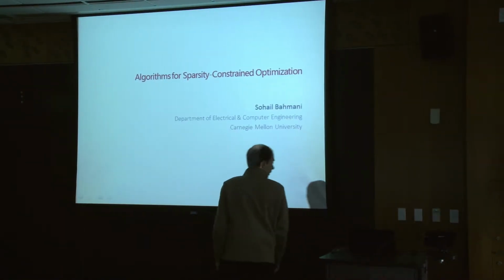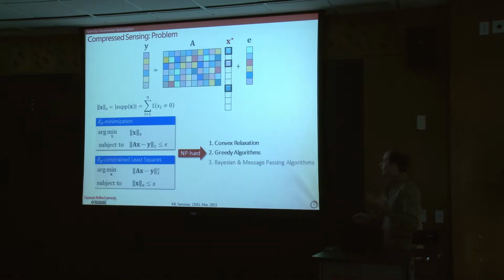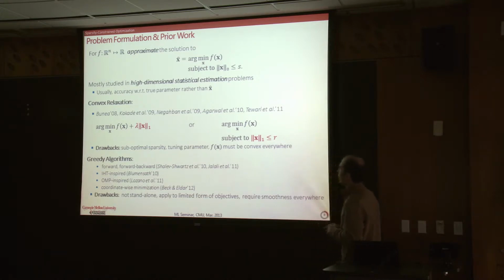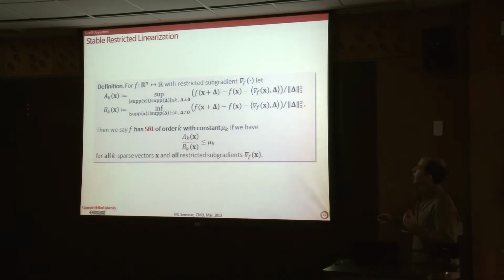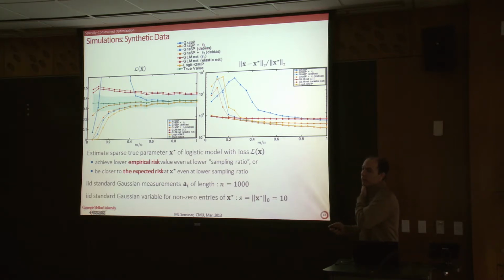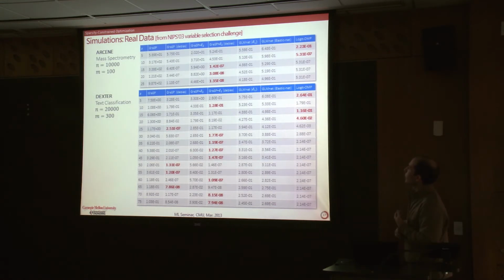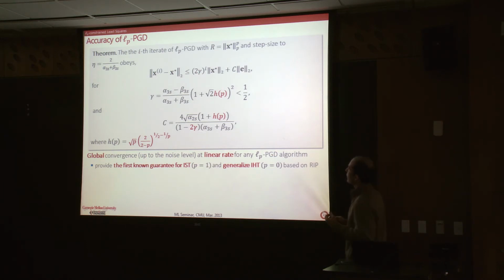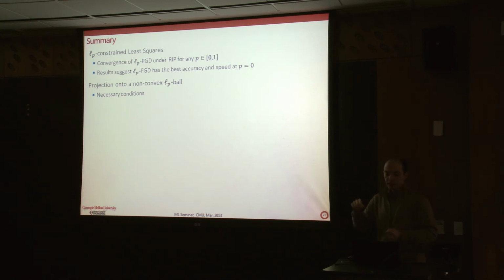CMU Machine Learning Lecture - March 18, 2013